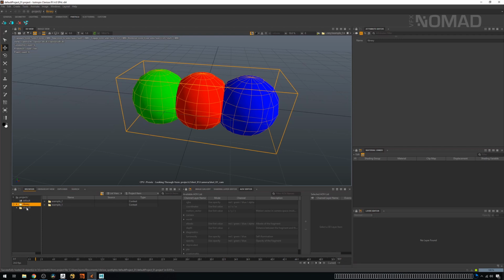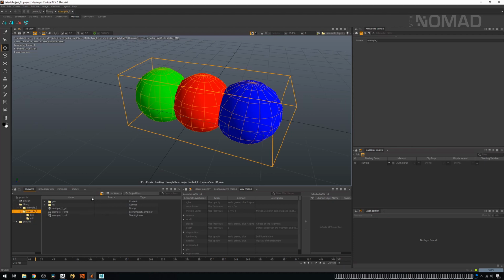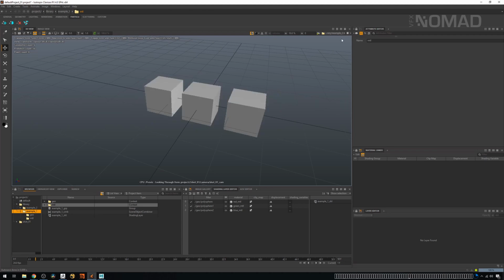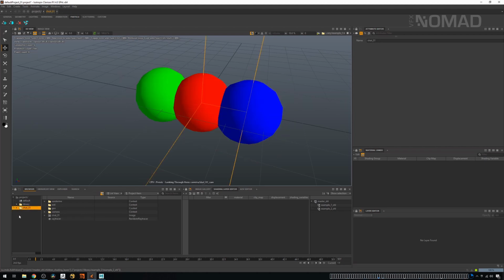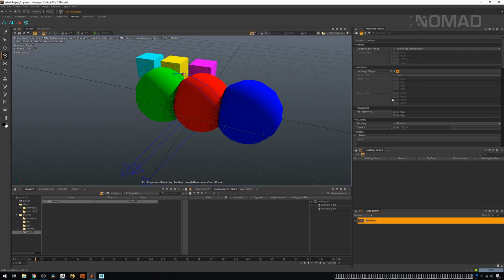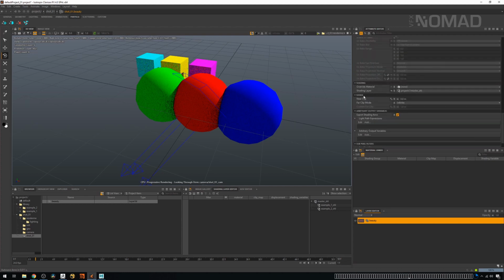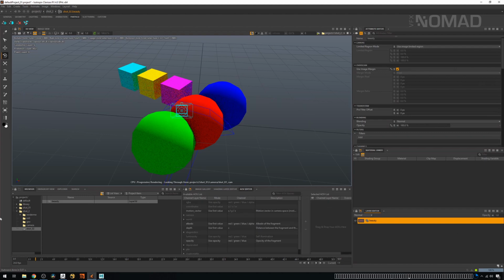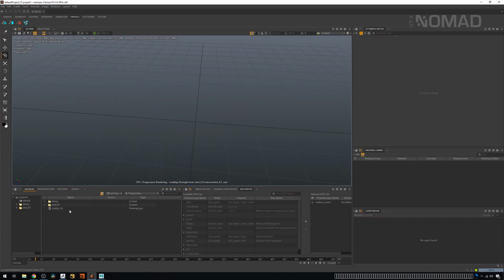Clarisse Spotlight - Default Project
Here I provide you with a suggested default project. Taking you on a quick tour of why I use it, and what the benefits are.